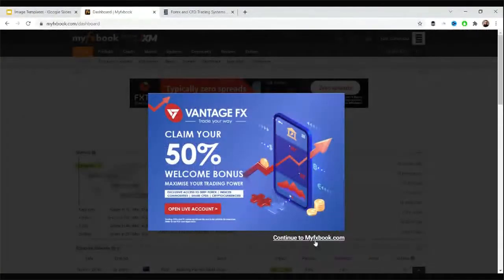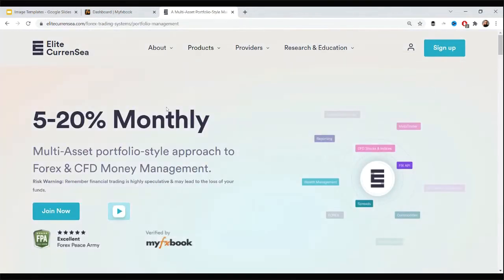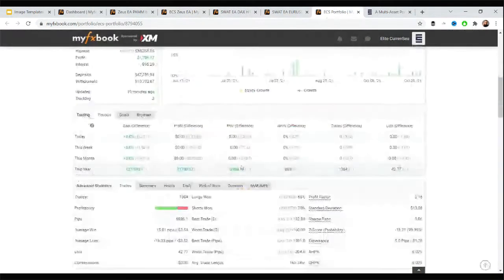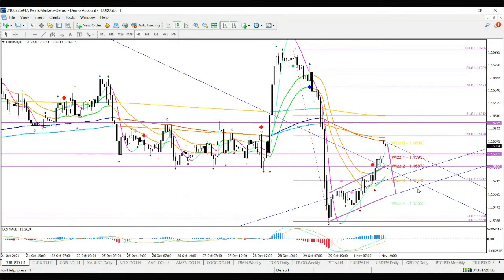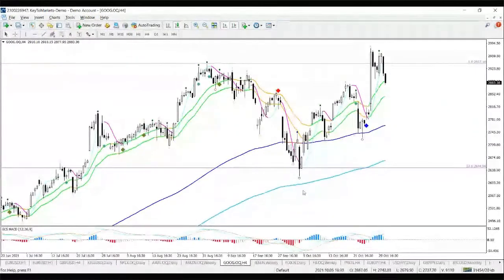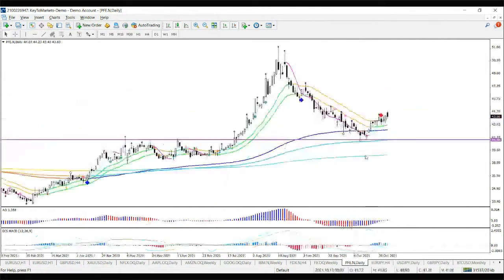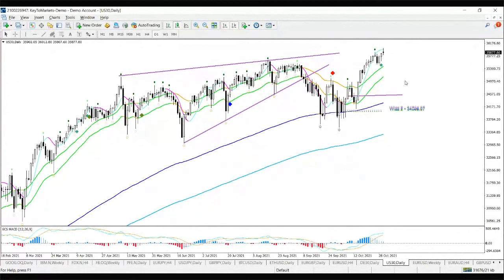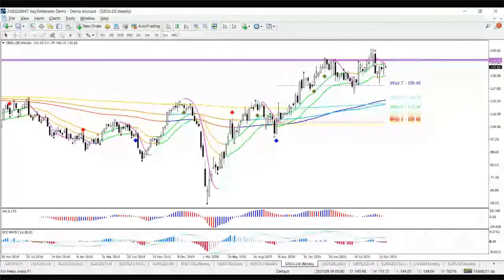Monthly Technical Outlook on Charts Plus ECS Performance Update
This live monthly webinar discusses the newest updates at ECS, the monthly performance in October, and the technical outlook for November 2021. We also explain how traders can join the ECS Portfolio method with a minimum deposit of just $500.